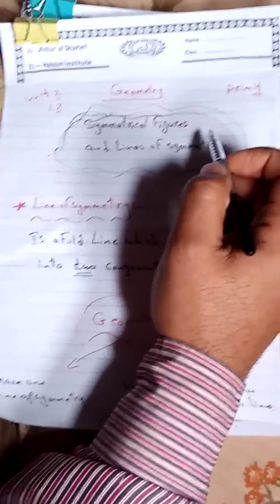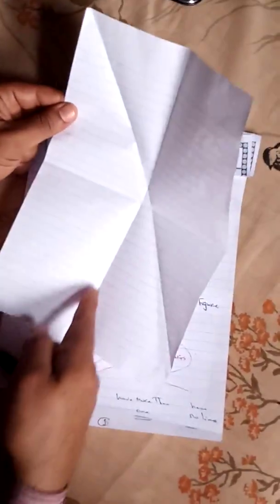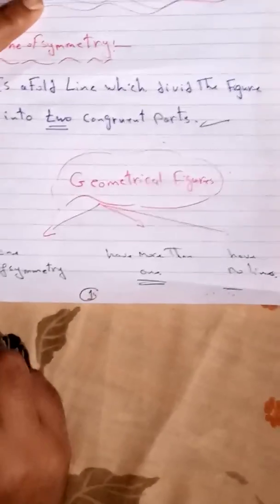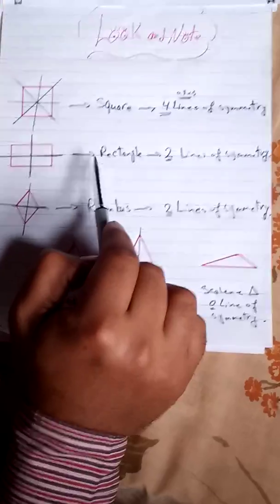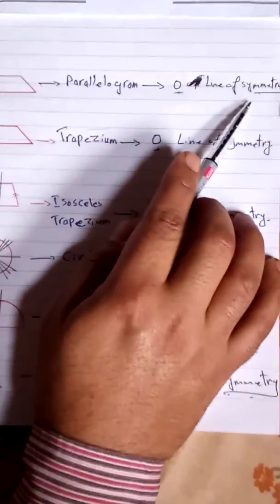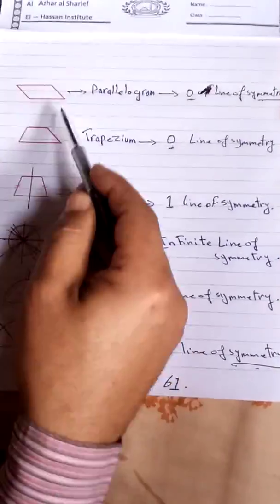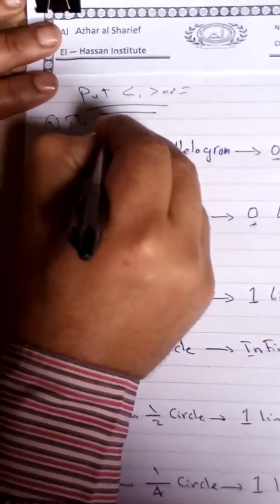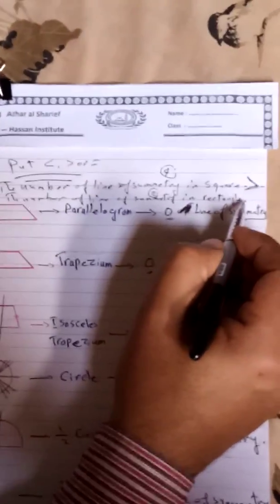March 26, 2020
Prime 4 language unit 2 lesson 2